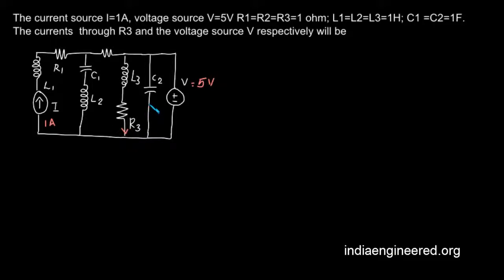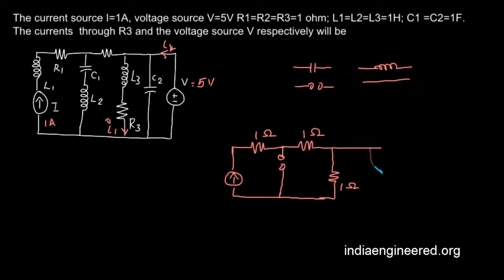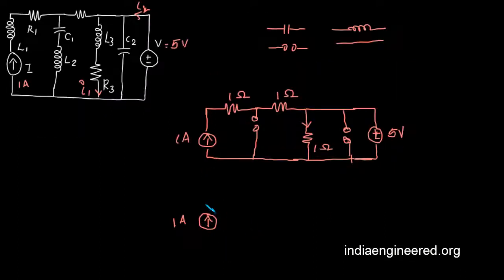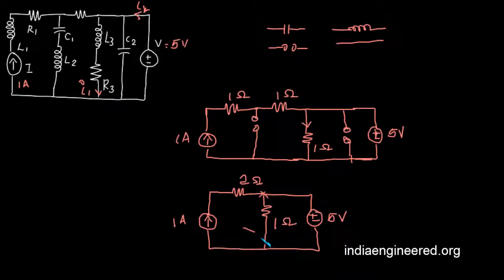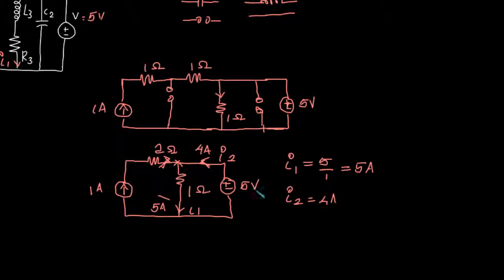GATE EE Previous Papers Network Theory #40